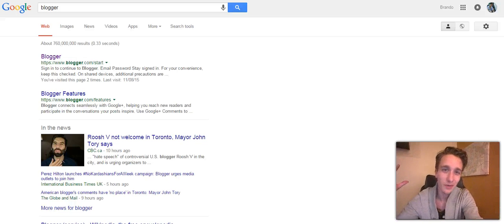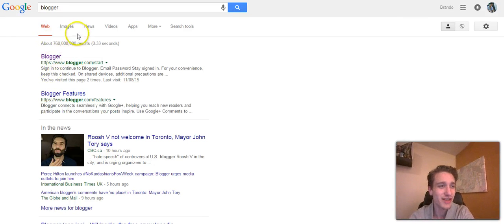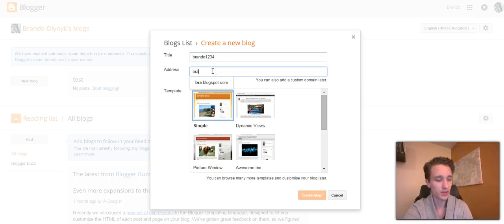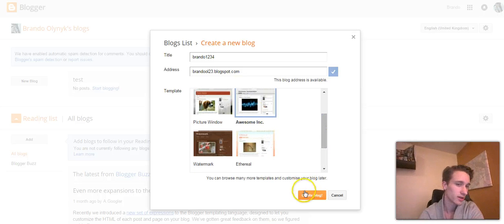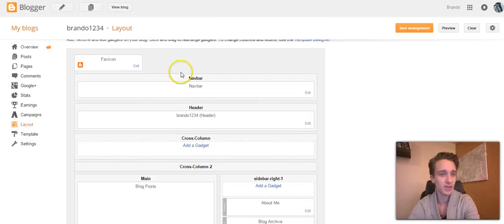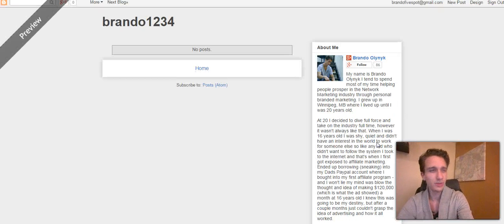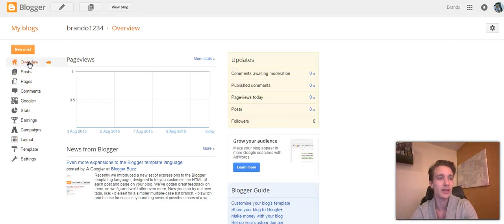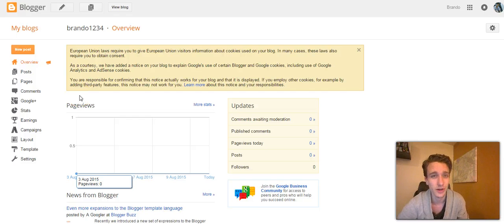How To Make A Google Blog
- How To Make A Google Blog - It's actually super simple!

This is going to be a video walkthrough on "how to make a google blog" I'll be going from start to finish when it comes down to starting a blog on google, you'll be able to see how easy it really is!

Bring a good work ethic and be ready to learn a few simple things and I'll help ya get going!

Hope you enjoyed this how to make a google blog, video.